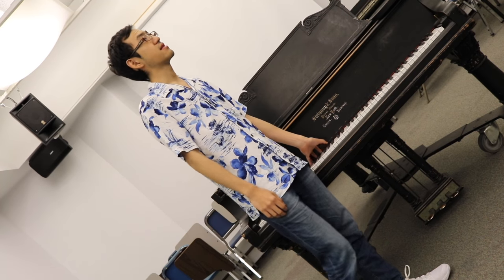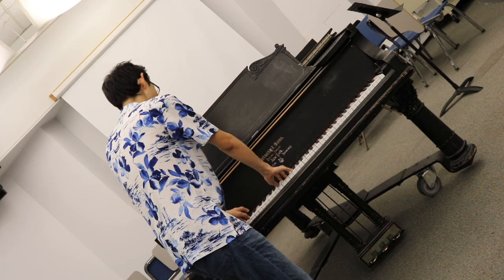Classical Musicians React: Red Velvet 'Russian Roulette' vs 'Rookie'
For the 26th reaction video of the 2nd year of this series, classical music majors react to Red Velvet's 'Russian Roulette' MV vs 'Rookie' MV.

~Channel instagram: @reacttothek_official

~ Channel twitter: @reacttothek

(PD) Umu:
(kpop, mamamoo, bts, vixx) Amino app: Umu @ ReacttotheK

Peyton:
Instagram and Twitter: @pjohnzzz

Jarod:
and @Jarod_lau

Davis:
SC: dherndon96

Gwen:
Instagram and Twitter: @gwenpakerr

Lindsey:
Instagram and twitter: @lamusicstudio

Also, none of us are PROFESSIONAL musicians. So if you come here for a strict breakdown/analysis of the music, you won’t be getting that. This is strictly my conservatory musician friends taking time in their schedule to watch kpop for fun, and throw in any musical comments that come into their mind! Also please do not complain about any "boring" reactions...some of the musicians have blank faces since they are concentrating so deeply on analyzing the music. On top of that, if you think that they aren't commenting enough on the music, it's because /nothing/ is happening IN the music to comment on. It may be a great song/bop/huge hit that they're listening to, but that does not mean there are actual complicated musical things happening that they'd be able to talk about.